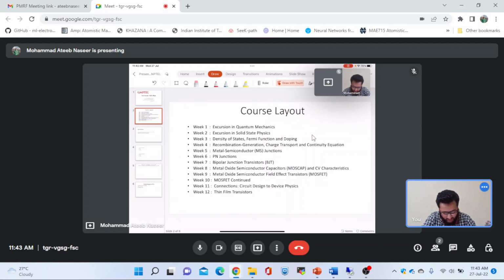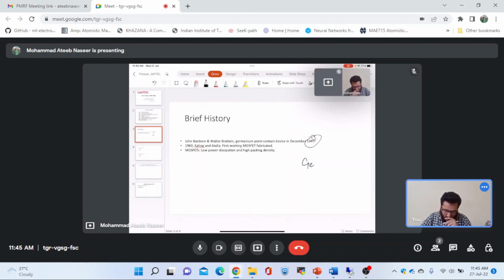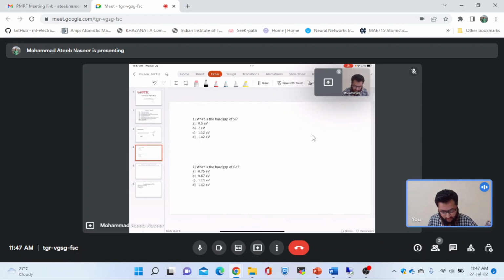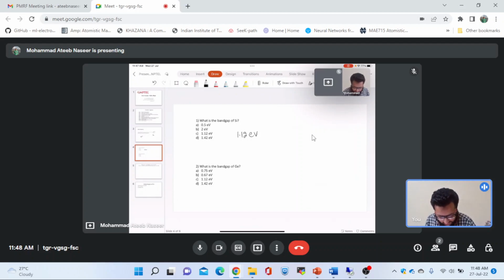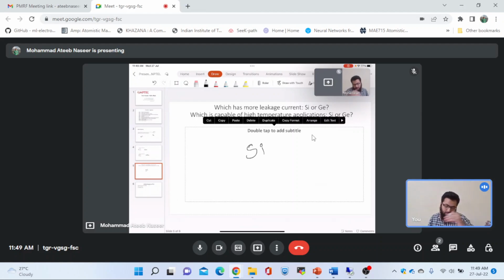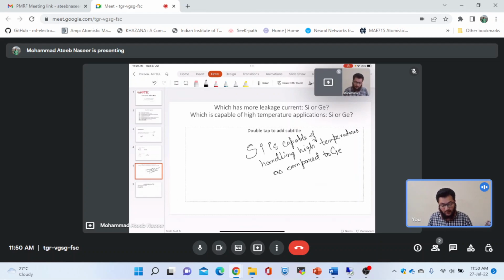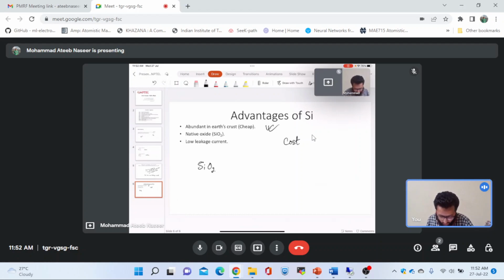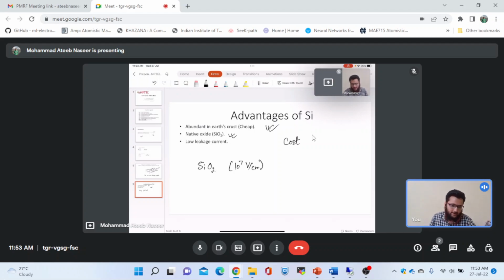Week 0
Introduction